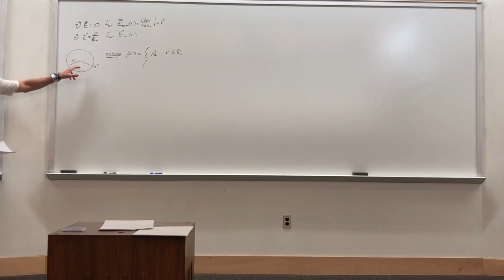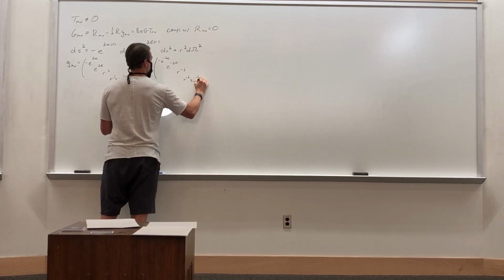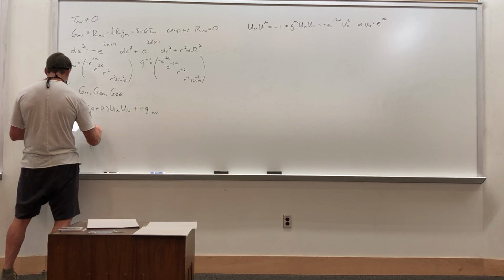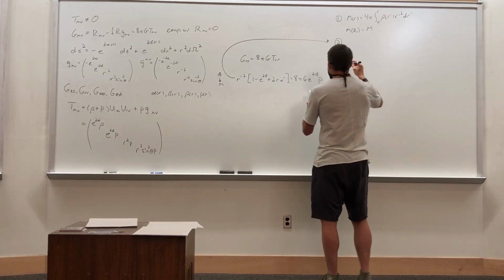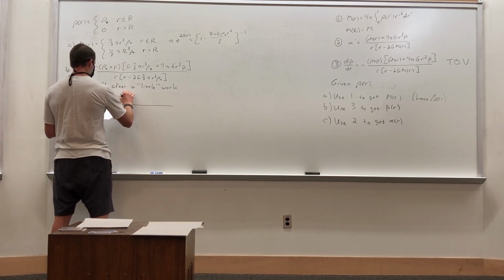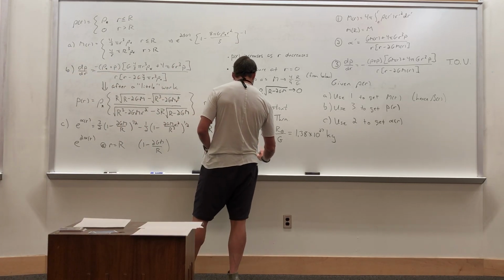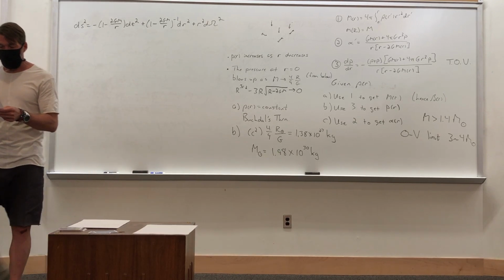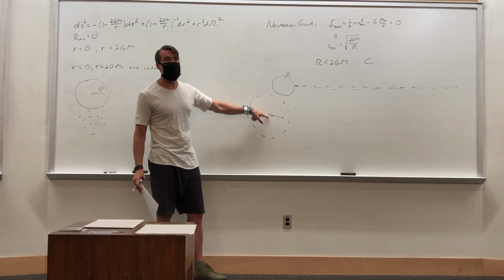General Relativity Lecture 21: Interior Solutions and Collapse